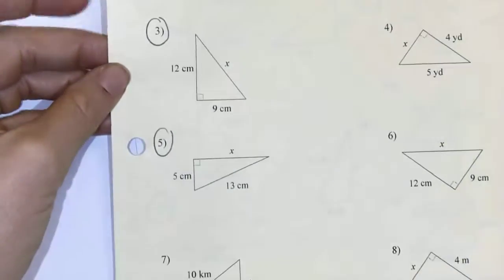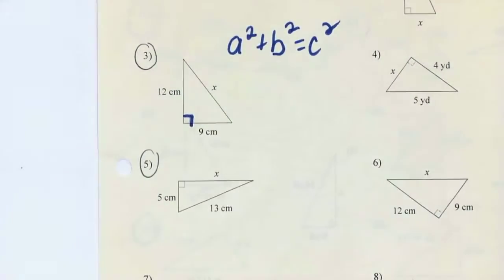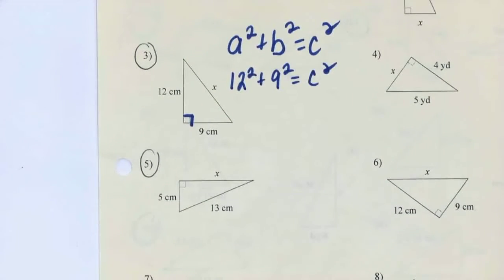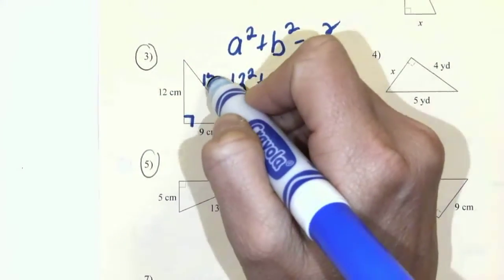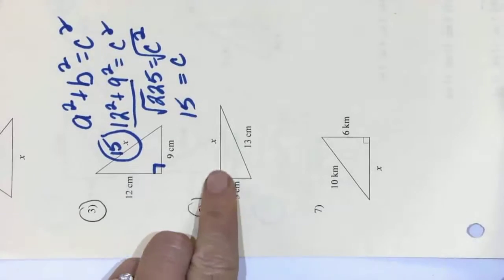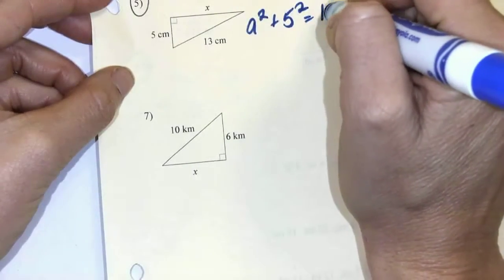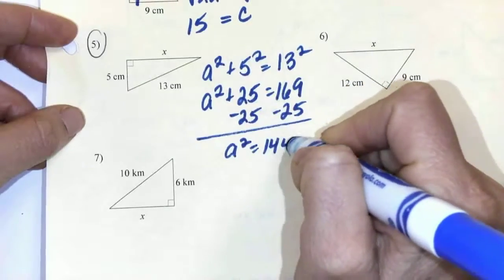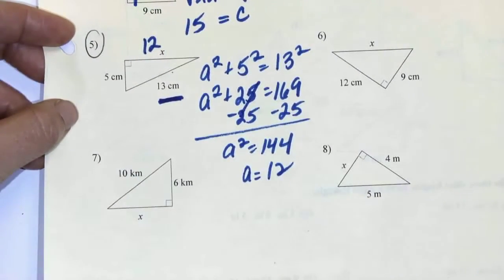Pythagorean theorem intro